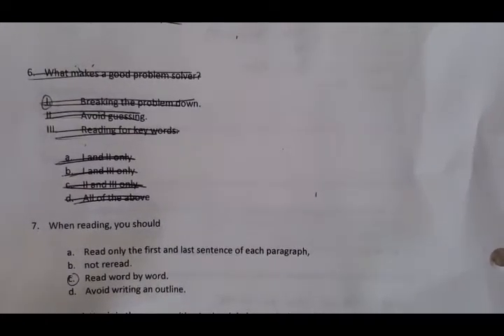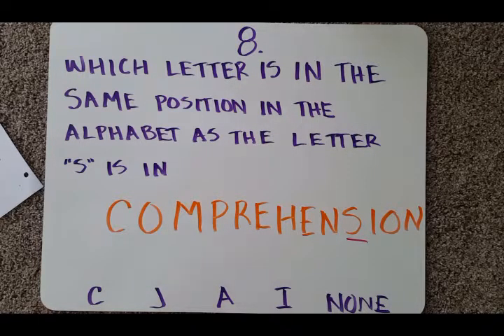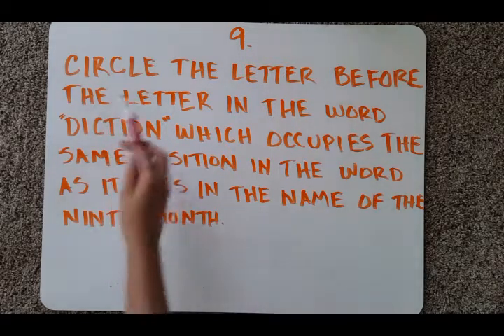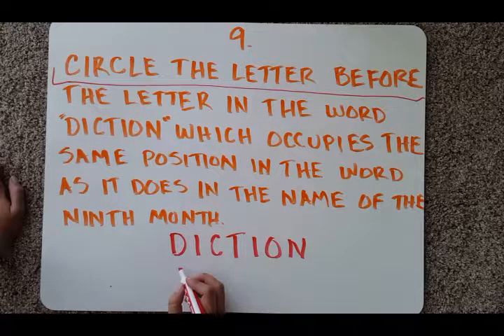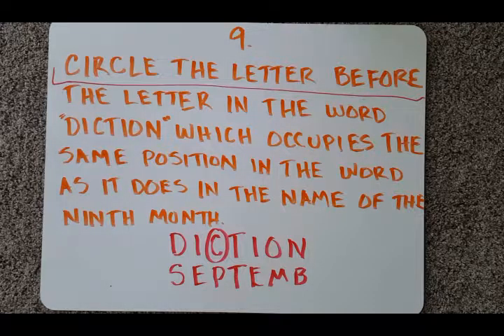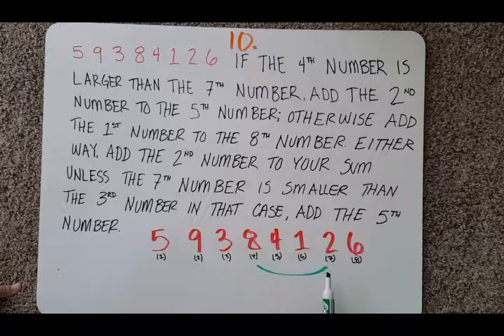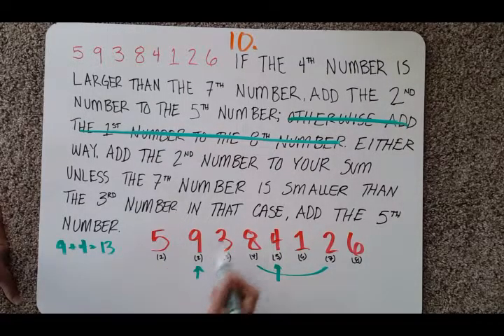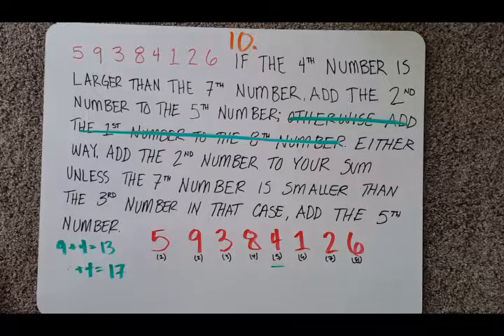Test 1 Part 1-Work Through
UVU PREP